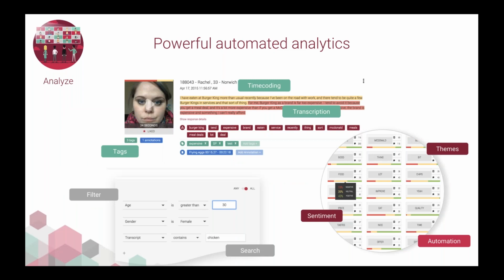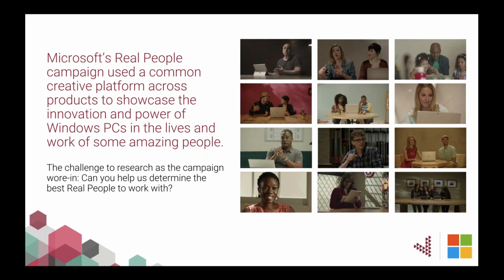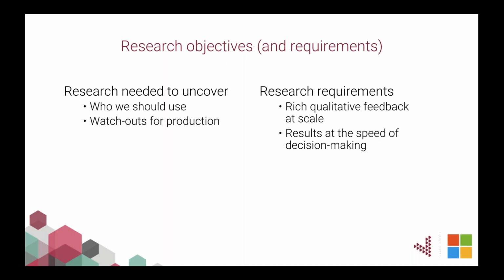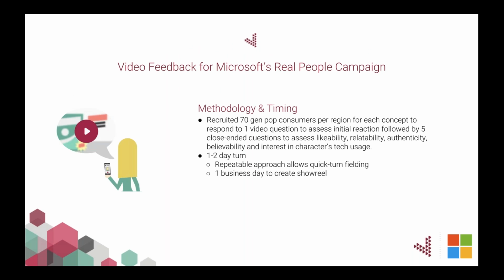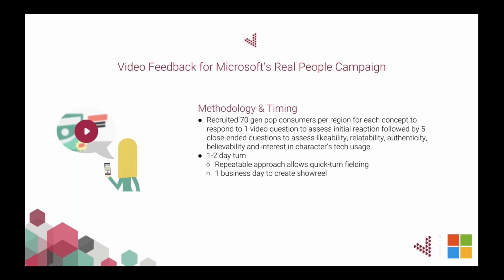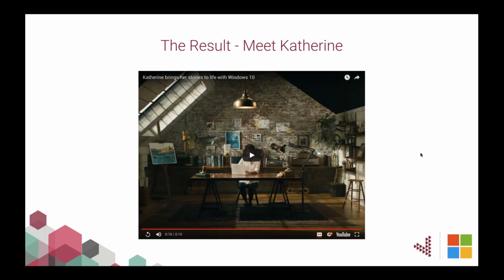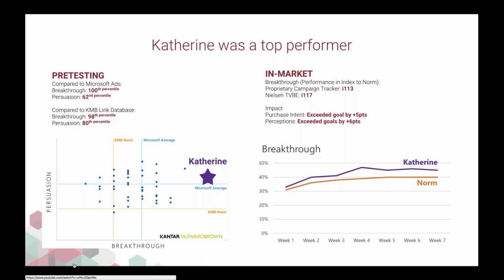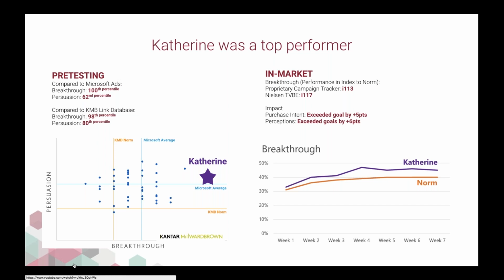Microsoft & Voxpopme - Powering Successful Ad Campaigns with Agile Video Insights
Learn how Microsoft chooses the best characters for their advertising using agile video research.